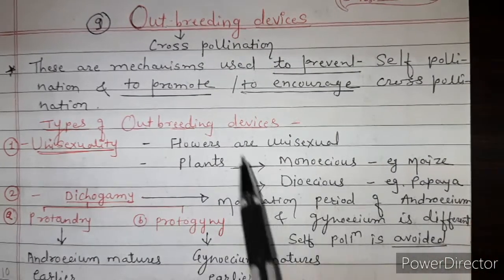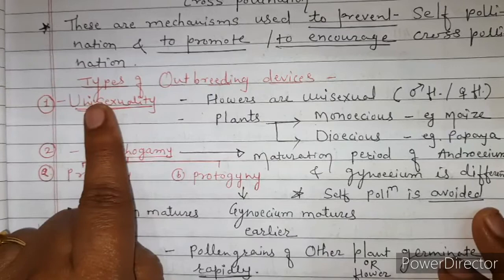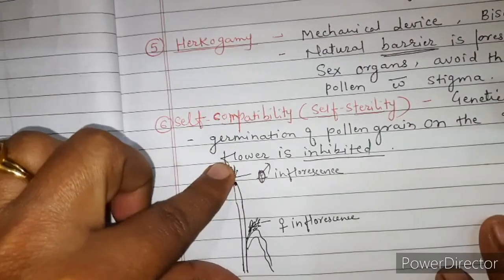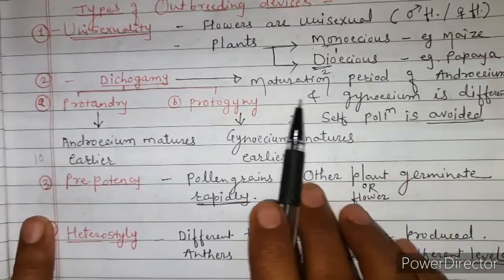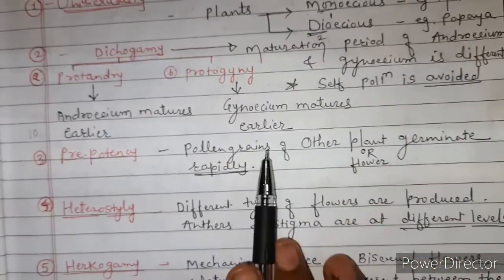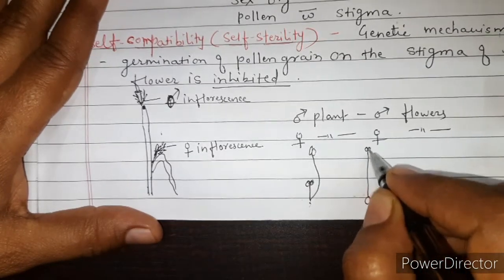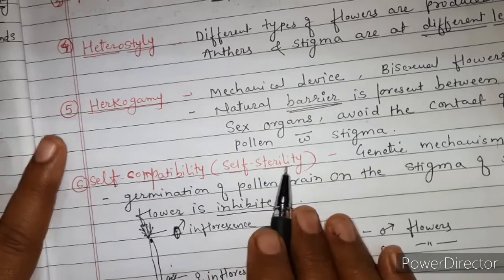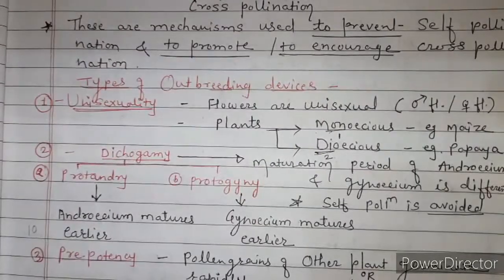Lecture-ch-1-Topic- Outbreeding devices